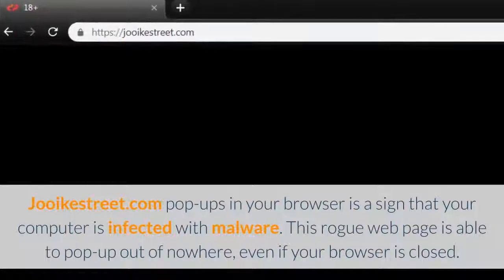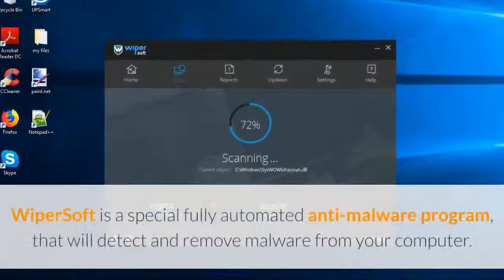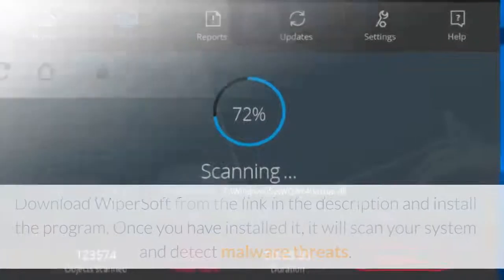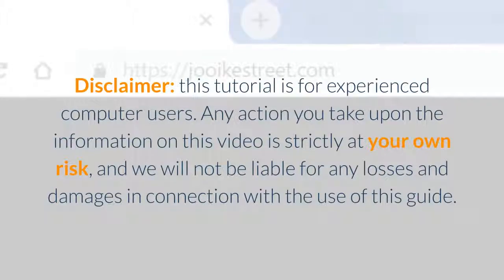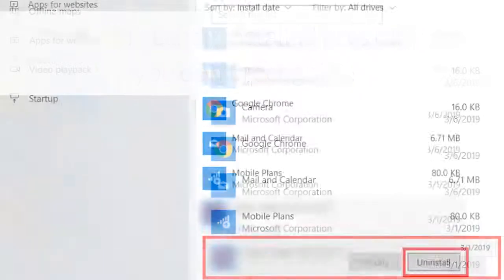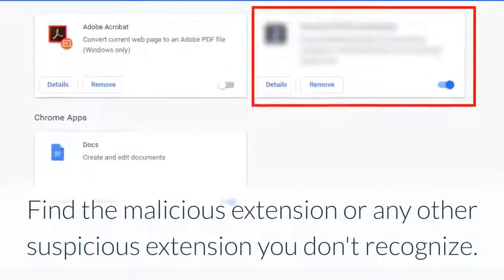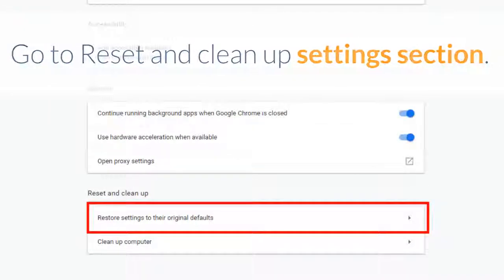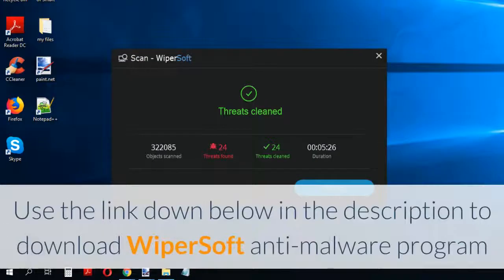How to uninstall (remove) Jooikestreet.com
Complete and actual tutorial that will show how to remove Jooikestreet.com from browsers (Google Chrome, Mozilla Firefox, IE, and Edge)